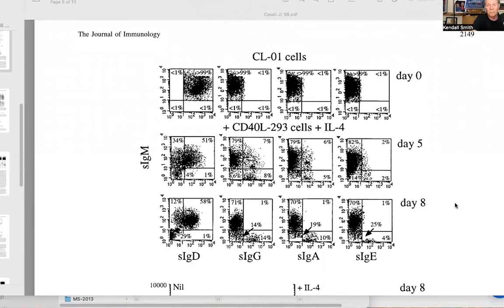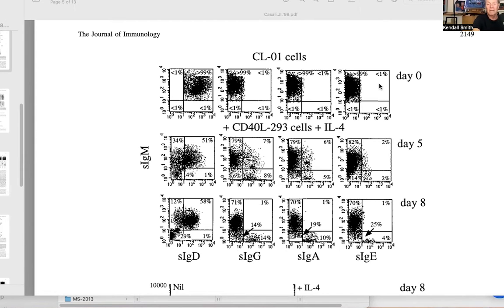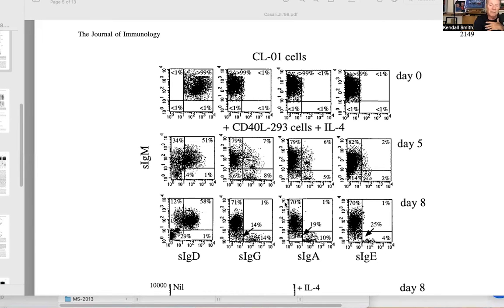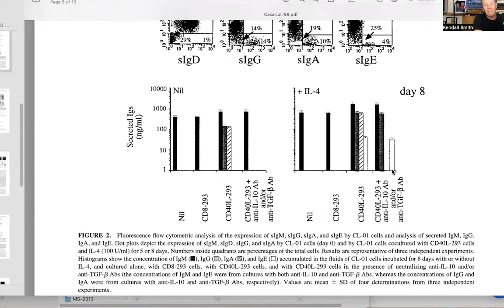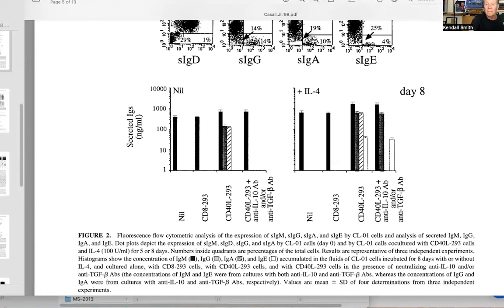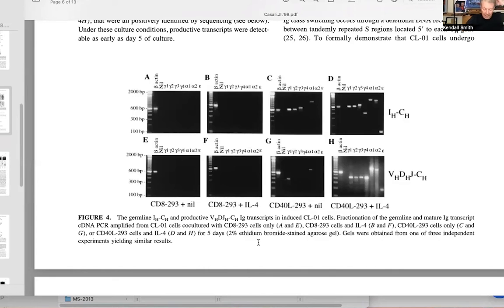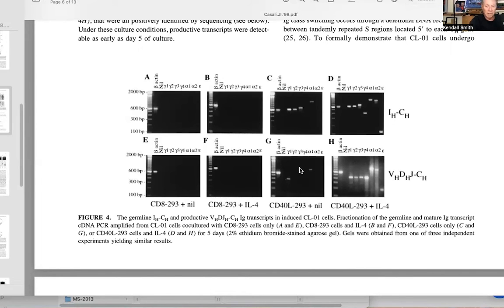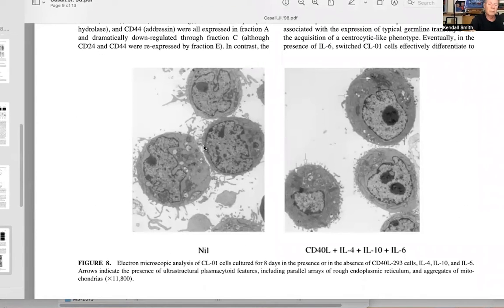Paolo Casali's B-Cells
In this week's installment of the journal club...

The year: 1998

The paper: CD40 ligand and appropriate cytokines induce switching to IgG, IgA, and IgE and coordinated germinal center and plasmacytoid phenotypic differentiation in a human monoclonal IgM+IgD+B cell line.

The authors: Cerutti A, Zan H, Schaffer A, Bergsagel L, Harindranath N, Max EE, Casali P.